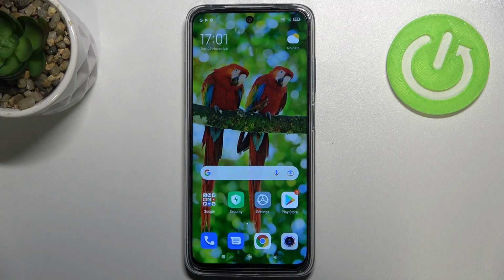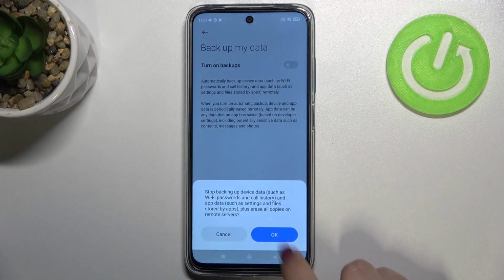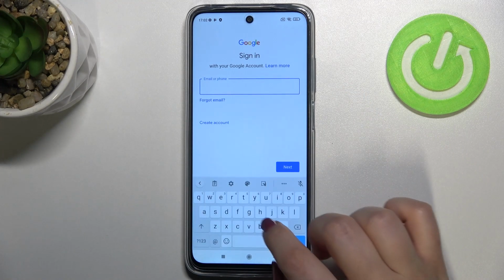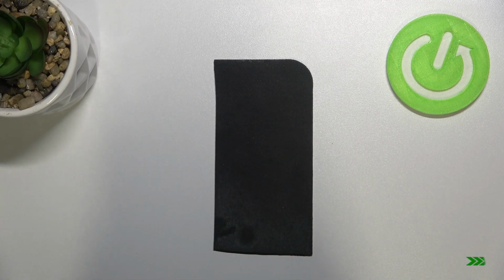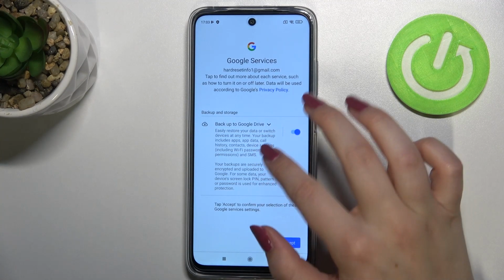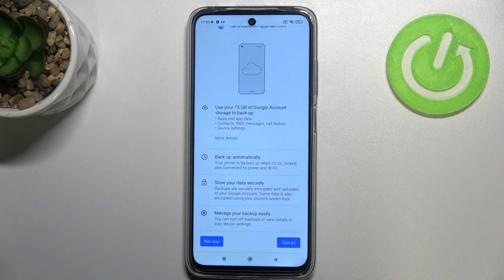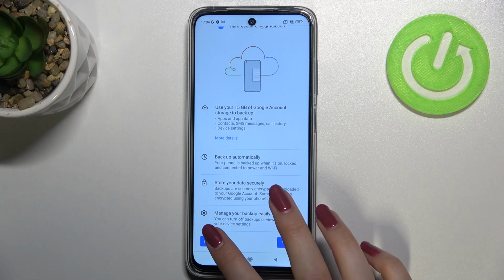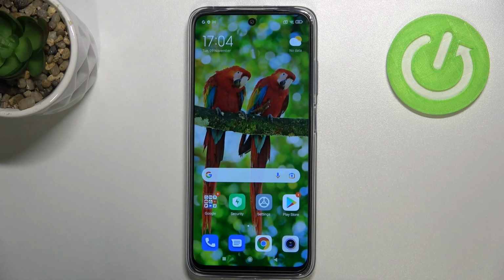How to Enable Google Backup in XIAOMI Redmi 10 – Backup Data to Google Drive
Hi there! In today’s video tutorial we’re going to introduce you to the feature of your XIAOMI Redmi 10 which is called Demo Mode. This mode allows you to access hidden functions and features of your XIAOMI Redmi 10. Watch our short video to the end and find out how you can access these secret features. Just follow the instructions provided by our specialist in the tutorial above and enable demo mode on your XIAOMI Redmi 10 in a couple of simple steps.

How to enable Demo Mode on XIAOMI Redmi 10? How to open Demo Mode on XIAOMI Redmi 10? How will XIAOMI Redmi 10 work in Demo Mode? How to use Demo Mode on XIAOMI Redmi 10?